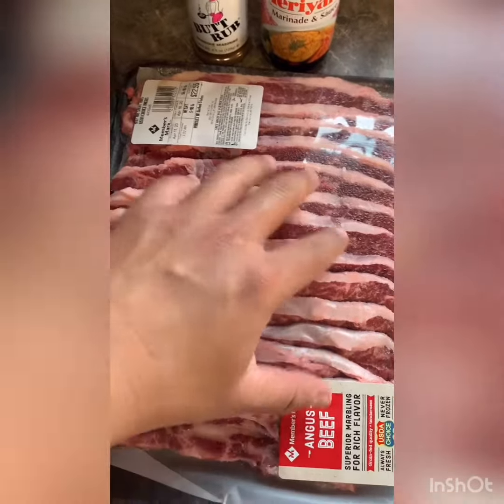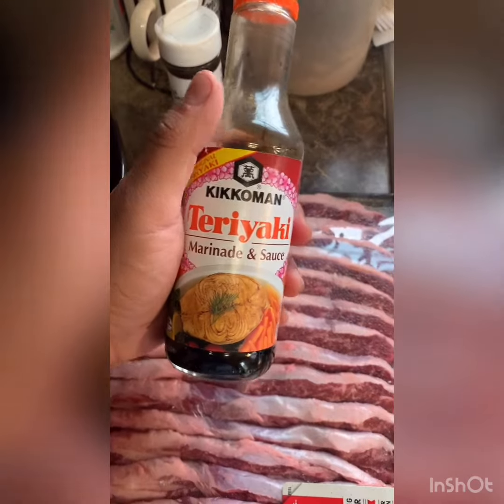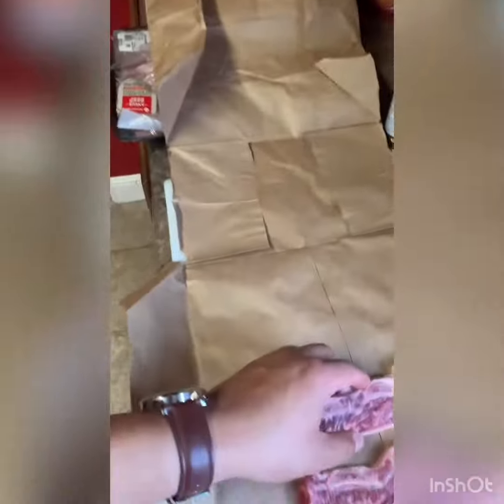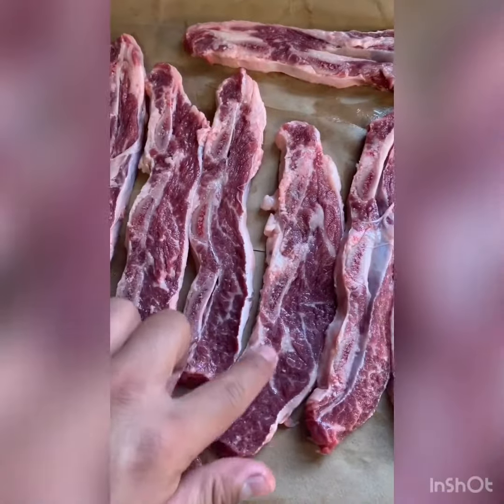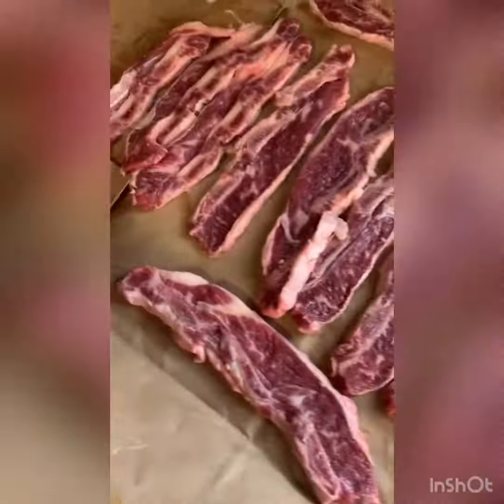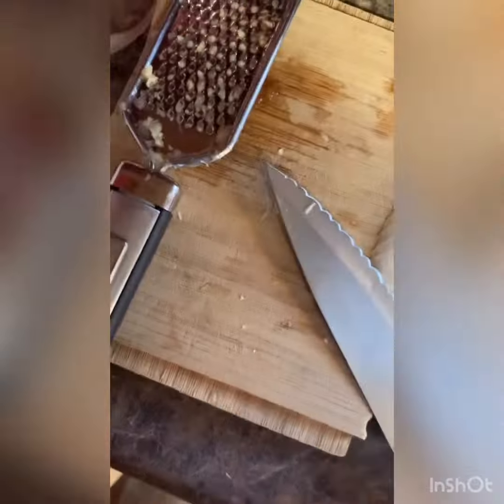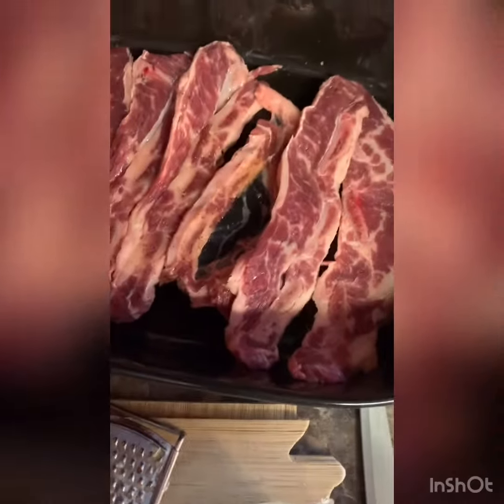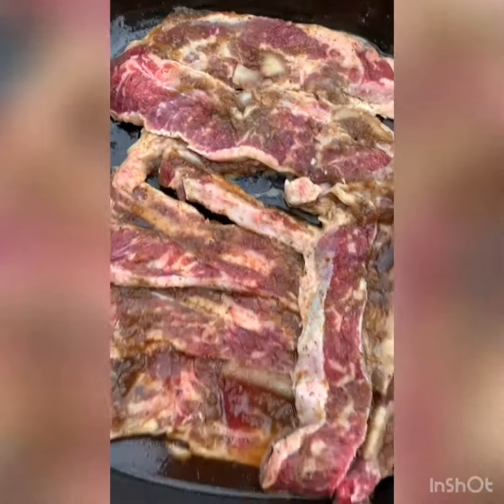Beef Short Ribs - Easy Recipe!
Awesome marinade for beef short ribs

1 ½ lb ribeye steak, or any other well-marbled, tender cut
1 onion grated
3 cloves garlic cloves grated
3 tablespoons brown sugar
1 teaspoon black pepper
⅓ cup soy sauce
1 tablespoons sesame oil
Marinate meat 2 hrs or for better taste overnight.